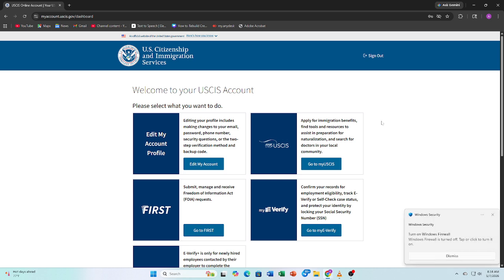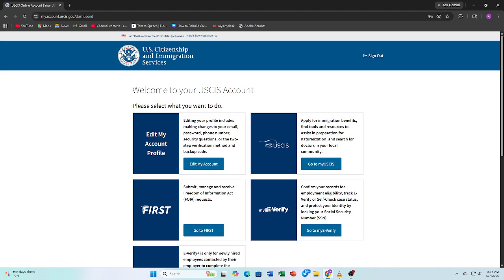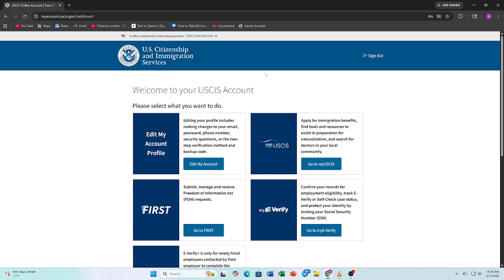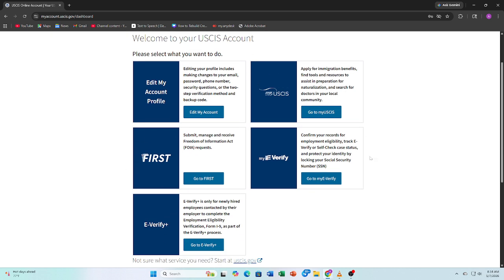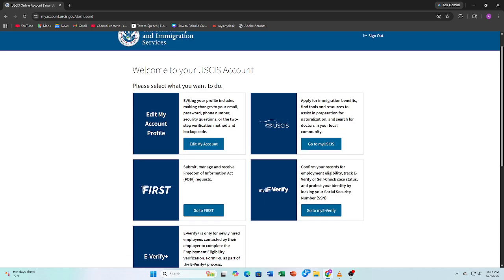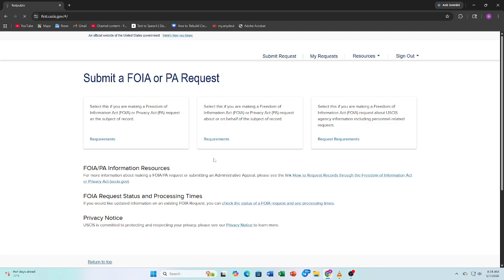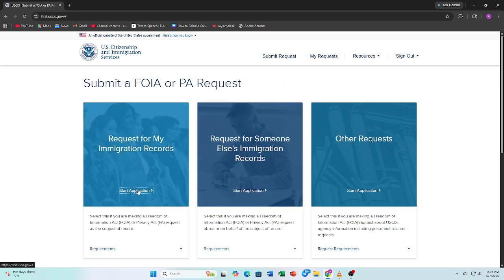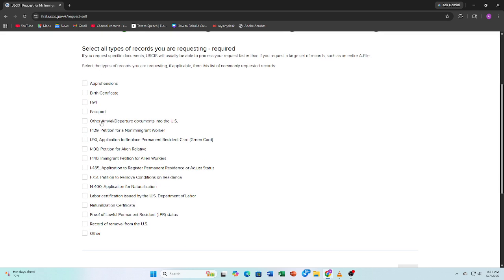How to Download USCIS Receipt Notice Full Guide 2026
In this video, you’ll learn how to download your receipt notice from USCIS in 2026. If you recently submitted an application or petition and need a copy of your USCIS receipt notice, this step-by-step guide will help you access and download it easily.

We will cover how to log into your USCIS online account, locate your case documents, open the receipt notice, and download or print the PDF safely. This tutorial is beginner-friendly and works for most USCIS online accounts.

Whether you're tracking your immigration case, applying for benefits, or keeping records for future use, downloading your USCIS receipt notice is an important step.